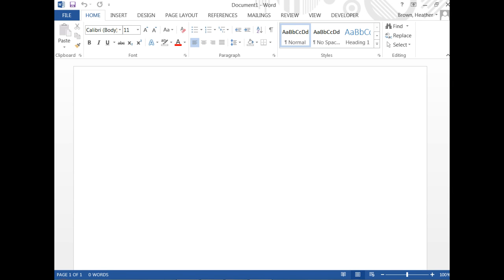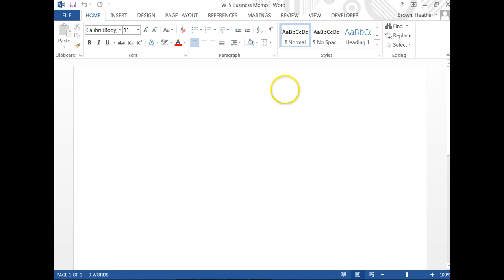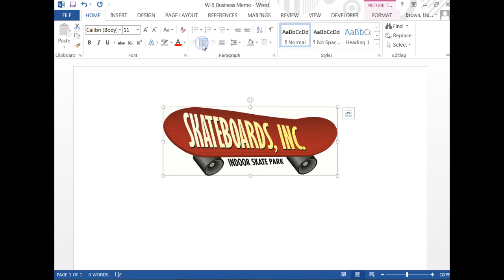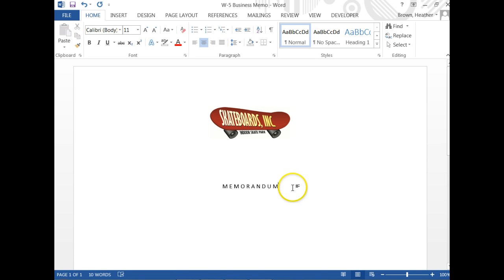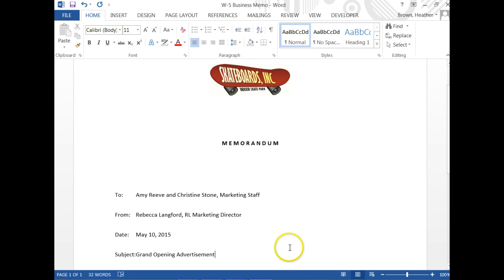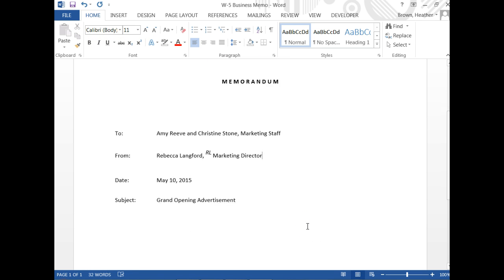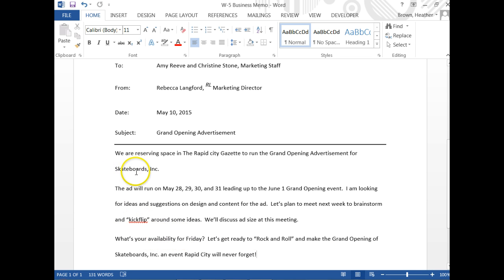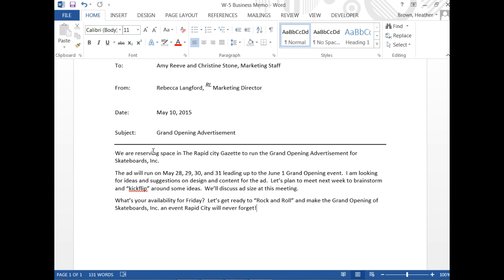W-5 Business Memo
Skatboards Inc. Unit instructions on how to make a business memo.